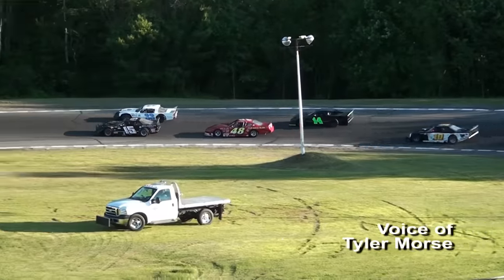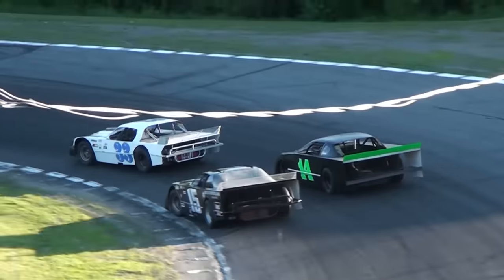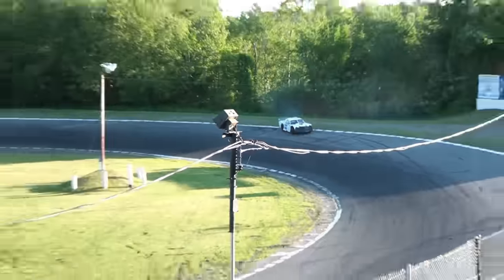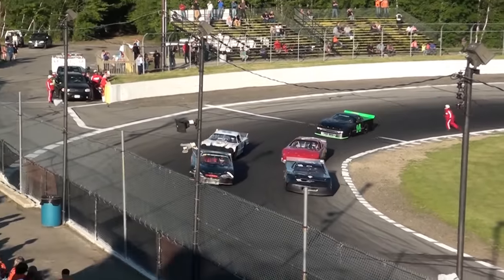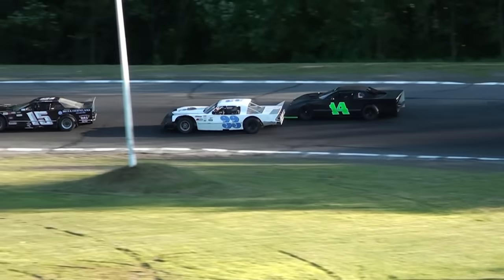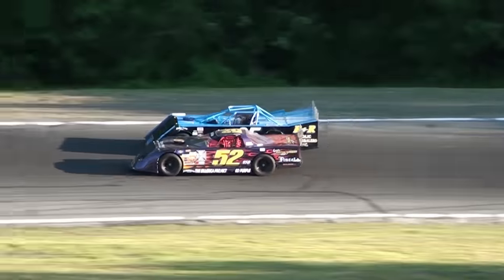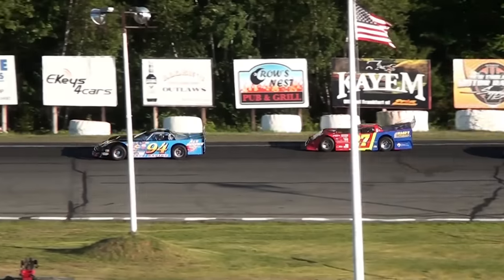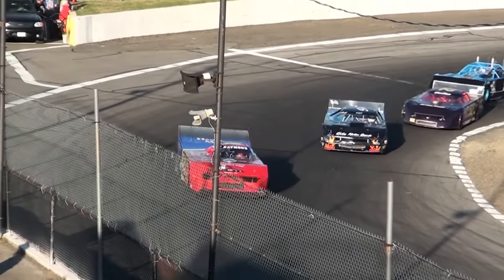Star Speedway Outlaw Heats 6/6/2015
The Tyngsboro Motors Dashes for the Allen's Coffee Flavored Brandy Outlaws at Star Speedway.

6/6/2015